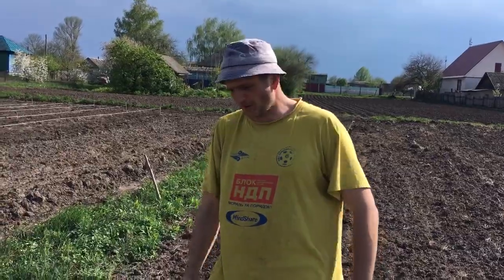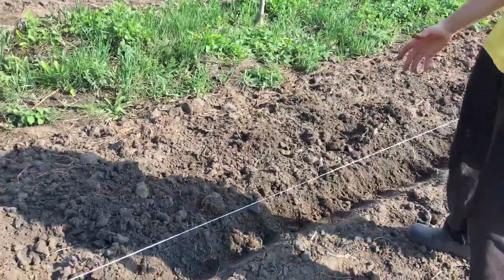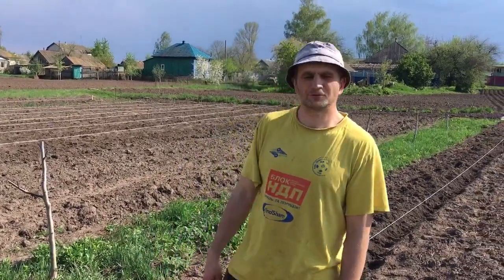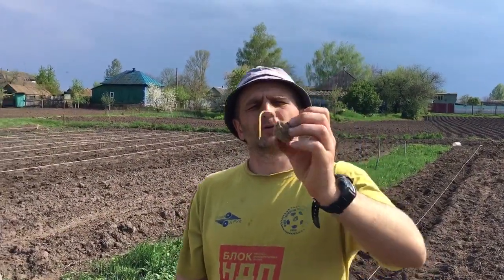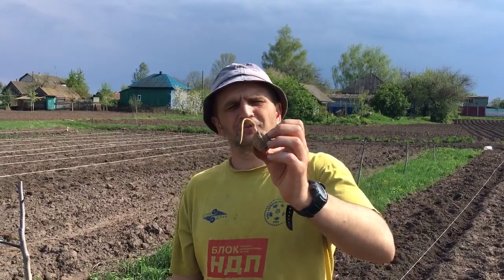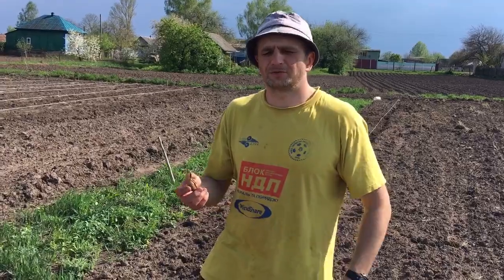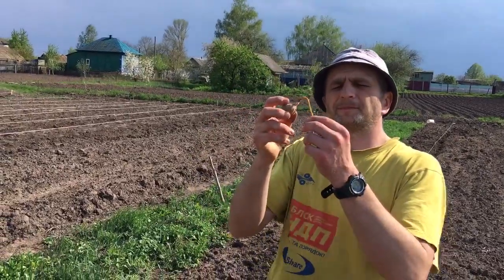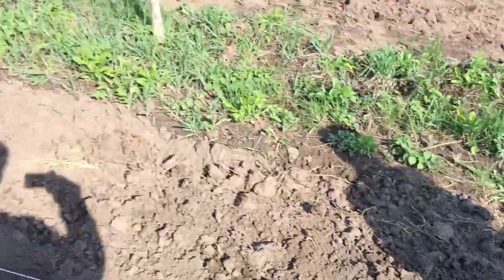How to prepare and plant English (Persian) walnuts for rootstock/seedlings